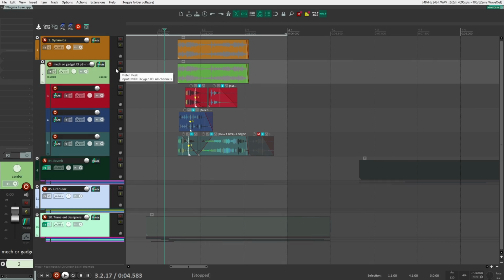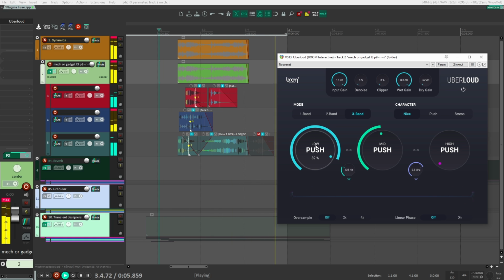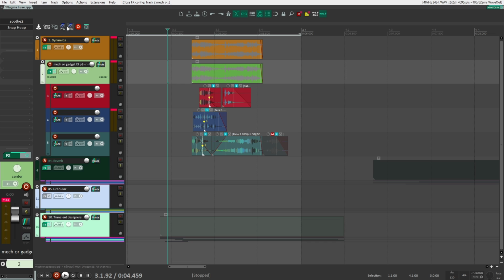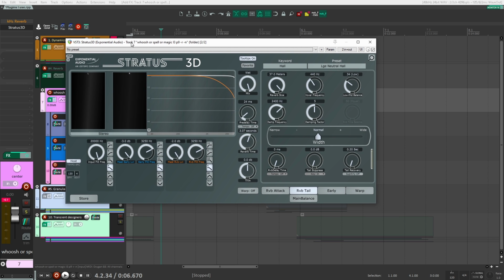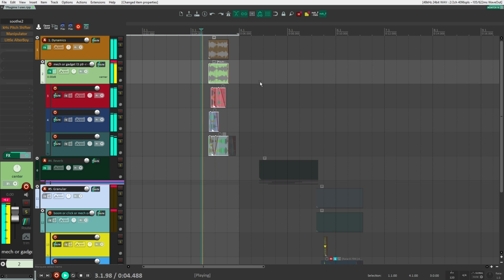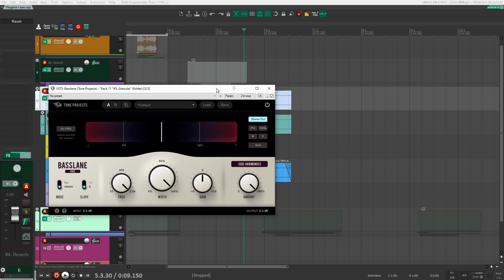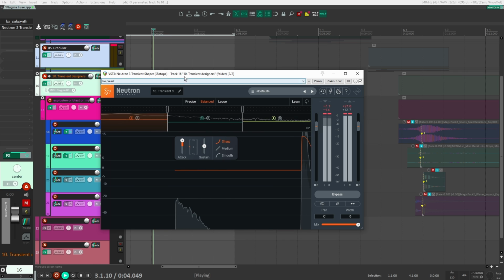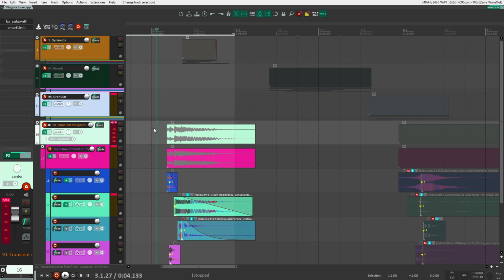My Top Sound Design Plugins (2025 Update)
In this video, I share my top sound design plugins for 2025, offering insights into tools I use daily to create professional sound effects for video games and other projects. Whether you're a beginner or a seasoned sound designer, you'll find valuable tips and techniques to elevate your audio work.

CHAPTERS:
00:00 - Intro
00:39 - Dynamics Processing
07:47 - Equalization
11:02 - Distortion Effects
14:17 - Reverb
16:26 - Granular
18:45 - Pitch Manipulation
21:22 - Audio Restoration/Noise Reduction
22:57 - Synthesizers
24:28 - Low End
28:45 - Transient Designer Plugins
31:50 - Special Use Case Plugins
36:39 - Final Thoughts